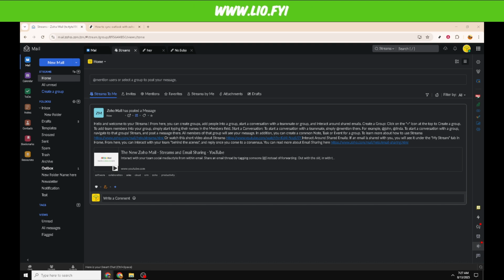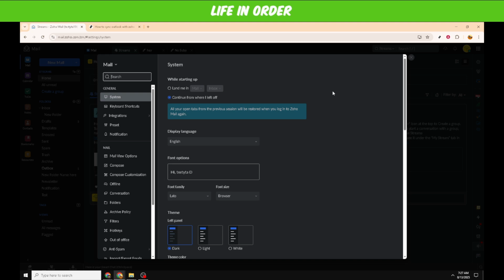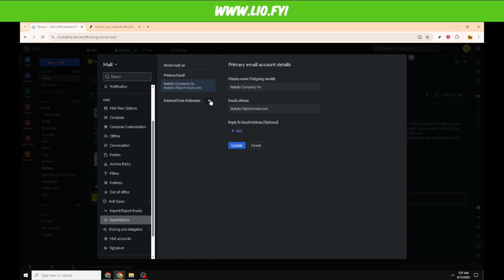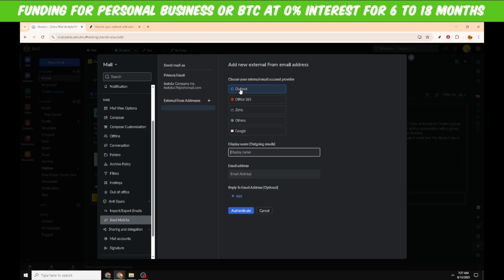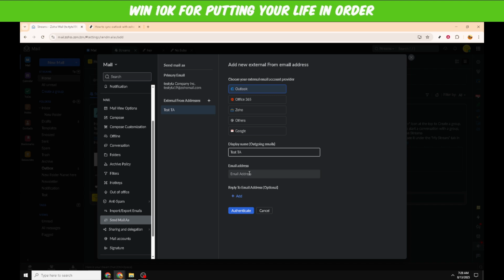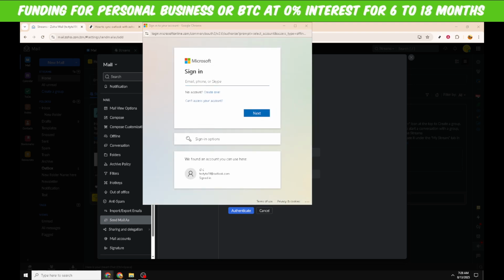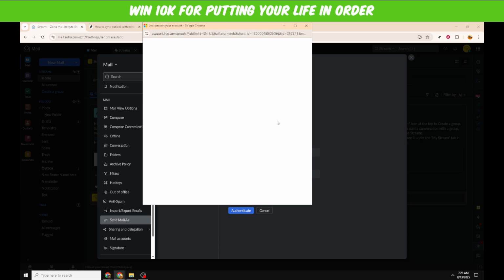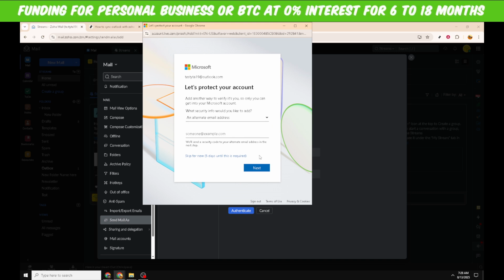How to sync outlook with zoho mail { 2025 edition }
How to sync outlook with zoho mail